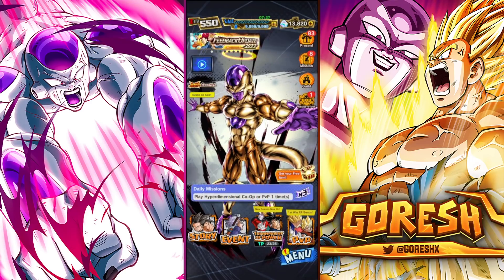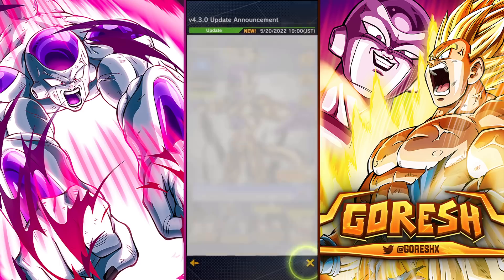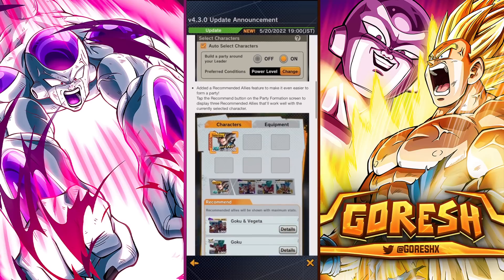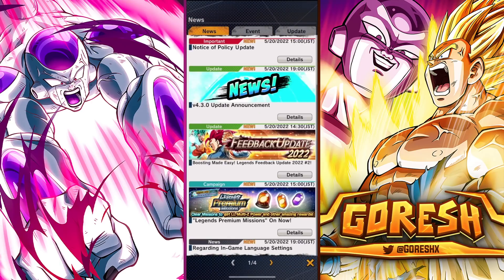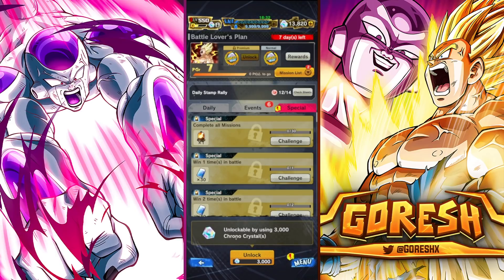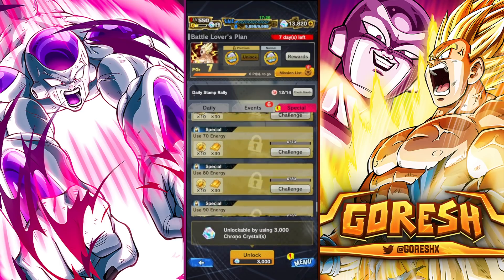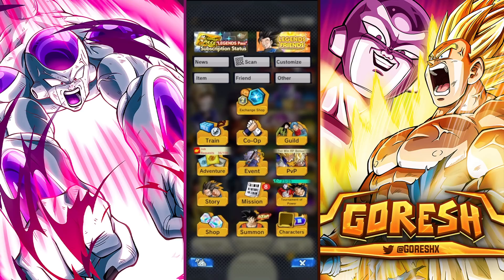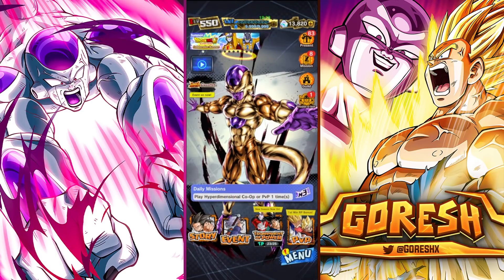(Dragon Ball Legends) ANNIVERSARY PATCH 4.3.0 UPDATE! COMPLETE PARTY SCREEN OVERHAUL!